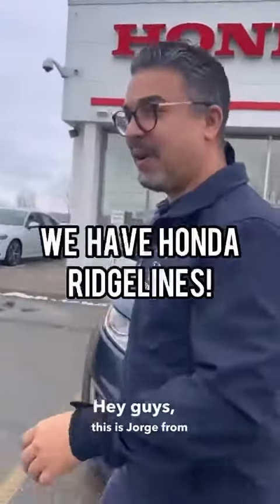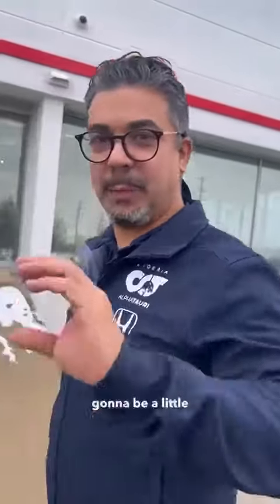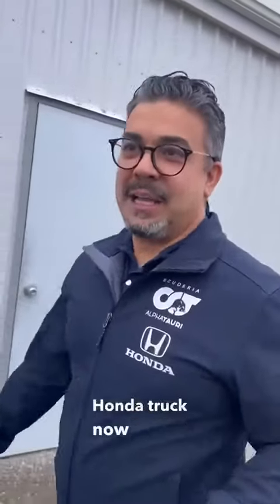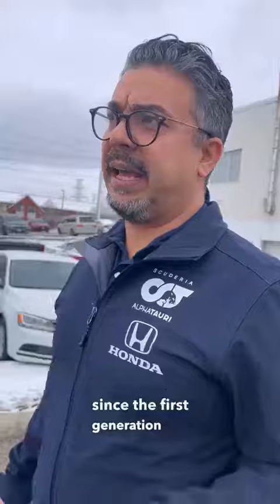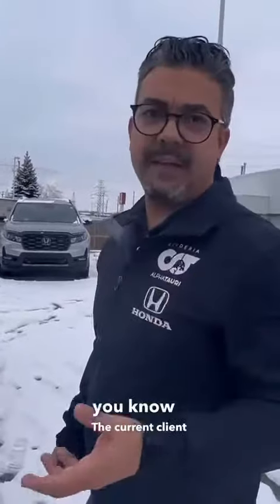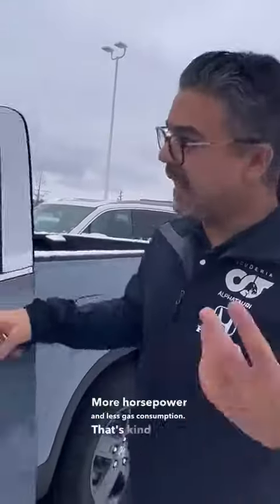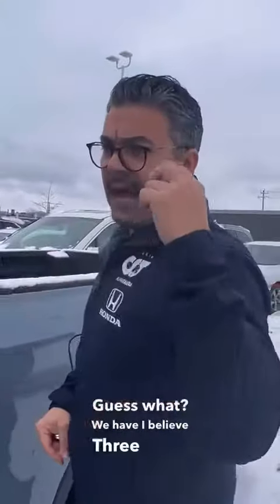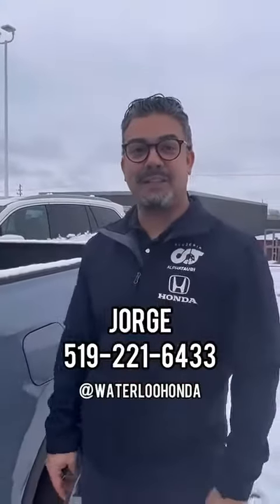Honda Ridgeline - Waterloo Honda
Looking for something heavy-duty, but still fun to drive?
We have brand NEW Honda Ridgelines on our lot, waiting for its next owner.

✅AWD
✅Backup Camera
✅Blind Spot Monitor
✅Parking Sensor Assist